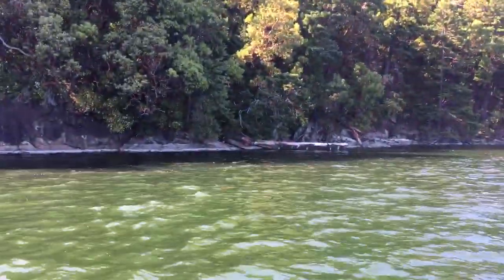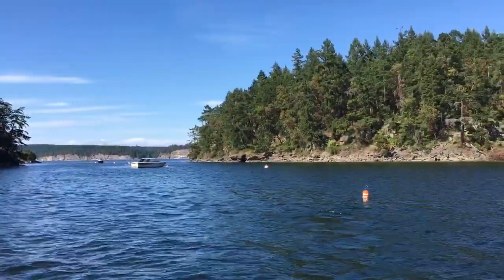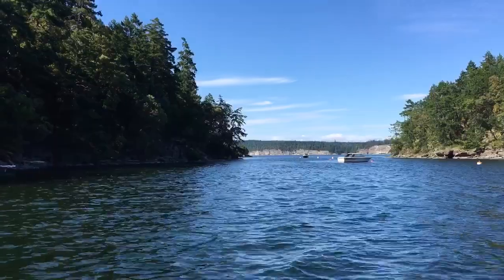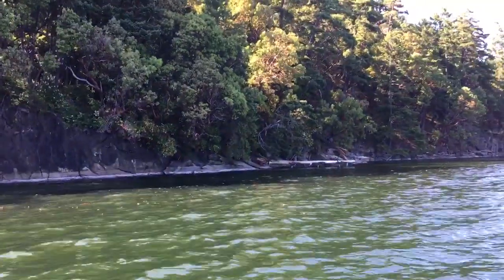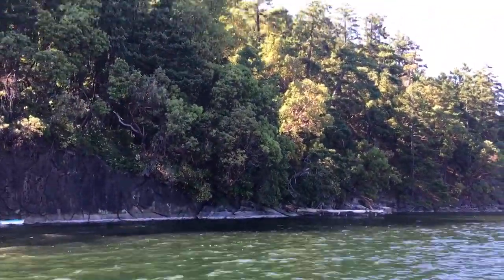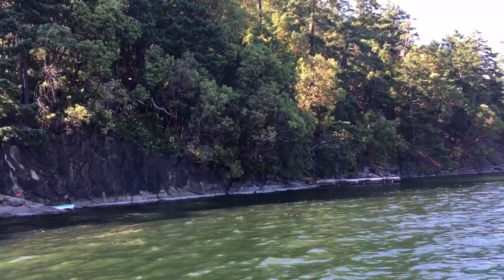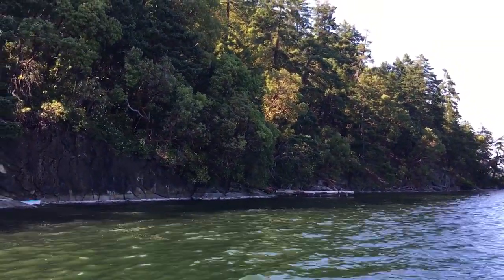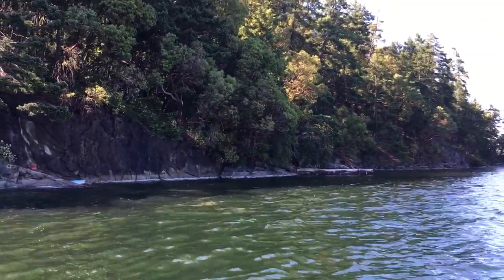BEST PRICED WATERFRONT lot on Ruxton Island!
$125,000 💦

💦 Great location facing Whaleboat Island and Valdes Island. Gentle slope to the water's edge.
More Information in the Link Above ⬆︎
Moor your boat out front of your lot. 💦

Build a cabin or build a dream home to live off the grid in paradise at the ocean's edge. 💦

💦 Over 3/4 acre untouched and undeveloped.

Susan McGougan 💦
Nanaimo Real Estate Solutions
Susan is Respected, Favoured and Trusted in Nanaimo Real Estate. Born and raised in Nanaimo.